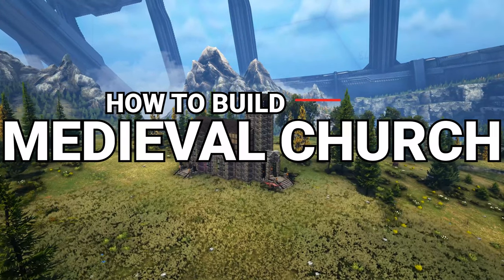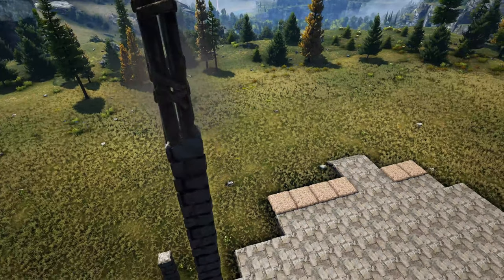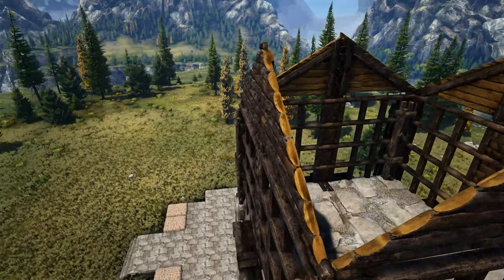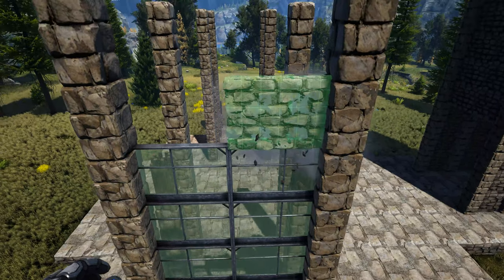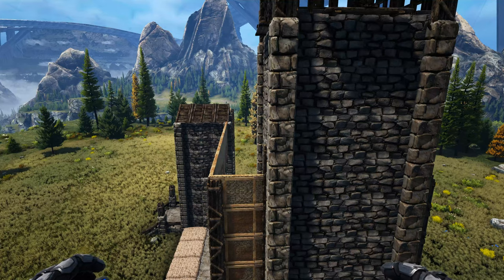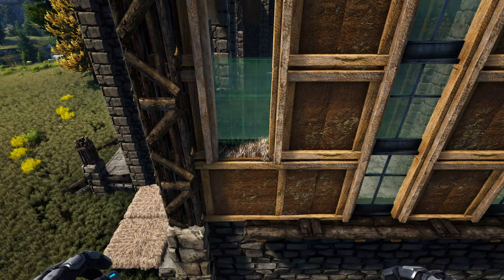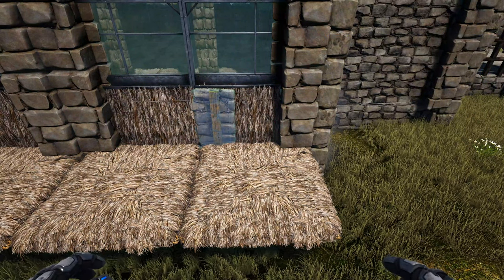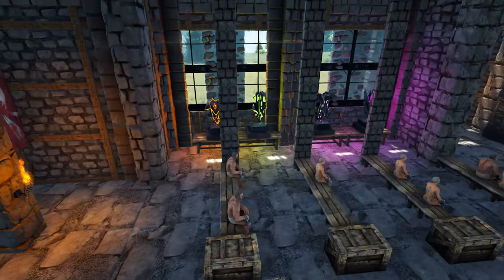Ark: How To Build A Medieval Church | Building Tutorial | Official Settings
This video is a step by step tutorial video showing you how to build a Medieval Church for Ark Survival Evolved! This building tutorial includes voiced instructions so you can follow along easily! With each step I explain to you exactly what I am doing so you can not only get this built but also take a few tricks back to your own builds! If you enjoy this build tutorial don't forget to hit that like button, leave me a comment with your thoughts on the build, and of course if your new to the channel go checkout some other building tutorials and subscribe for future videos! So now let's go ahead and let's get to building!

MAP COORDS: Genesis 2 Elysian Fields - 75 Lat, 84 Lon

BUILDING MATS:

Stone Dinosaur Gateway - 9
Reinforced Dinosaur Gate - 1
Wooden Catwalk - 9
Wooden Double Doorframe - 16
Wooden Railing - 44
Sloped Wooden Wall Right - 4
Sloped Wooden Wall Left - 4
Sloped Wooden Roof - 70
Stone Double Doorframe - 64
Reinforced Double Door - 4
Greenhouse Wall - 48
Sloped Stone Wall Right - 3
Sloped Stone Wall Left - 2
Stone Doorframe - 48
Adobe Wall - 72
Sloped Adobe Wall Right - 5
Sloped Adobe Wall Left - 5
Adobe Windowframe - 6
Greenhouse Window - 6
Adobe Doorframe - 12
Thatch Wall - 12